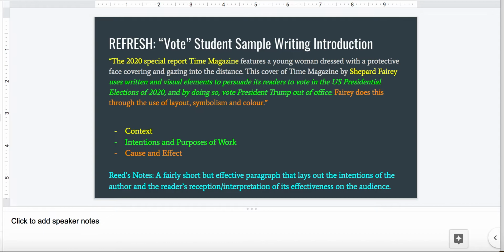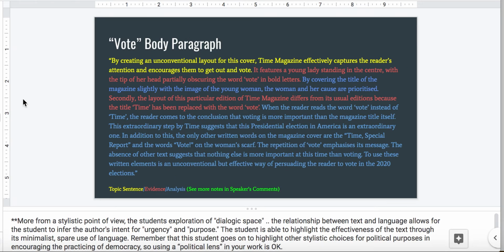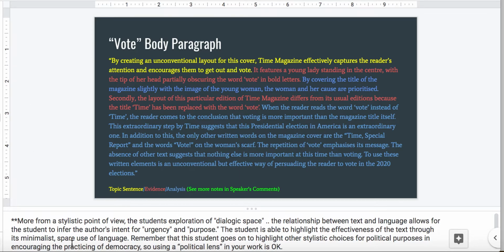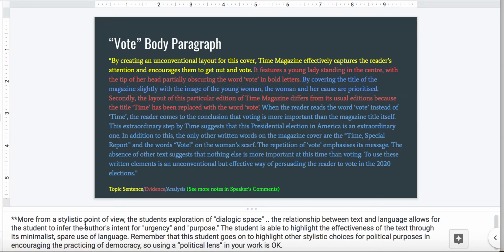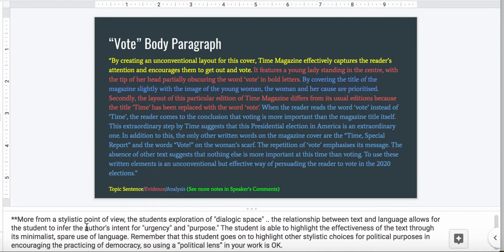Vote Writing Formative